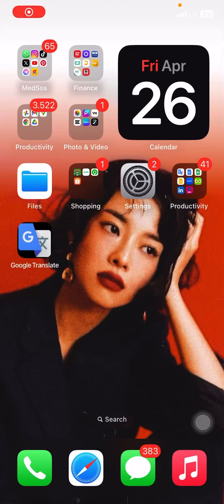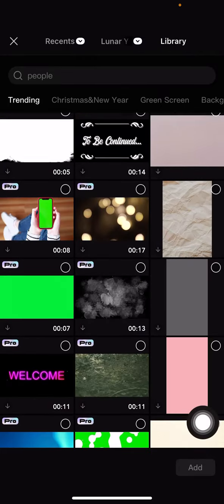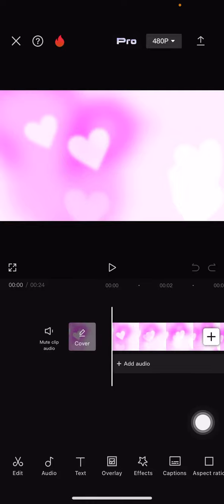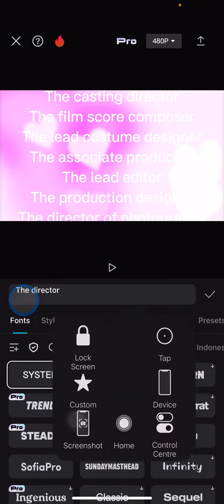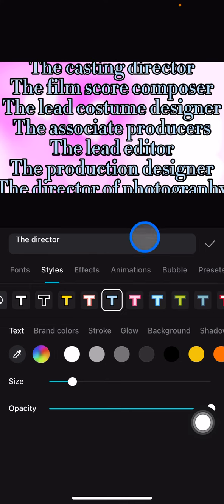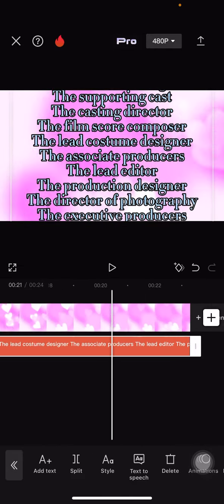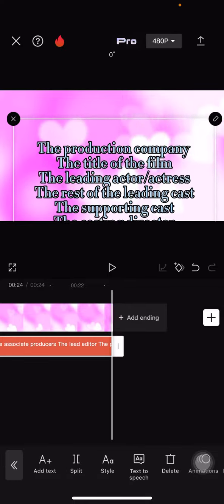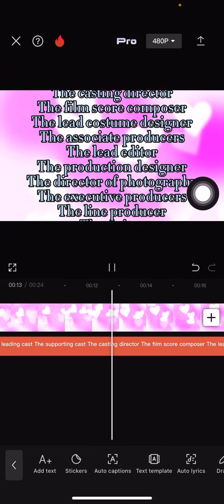✅ BEGINNER'S GUIDE: HOW TO MAKE ROLLING END CREDITS ON MOBILE | END CREDITS EXAMPLE | FILM ENDING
CapCut for the rescue! You can make your video just like a professional movie! You can add your own credit that move rolling in the whole video only with CapCut. You can do what professional do now only with CapCut!